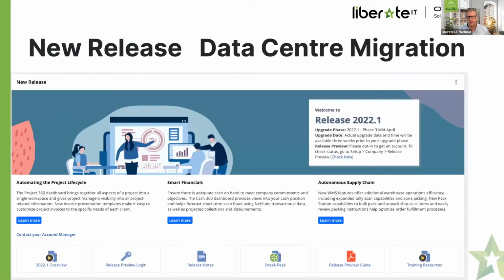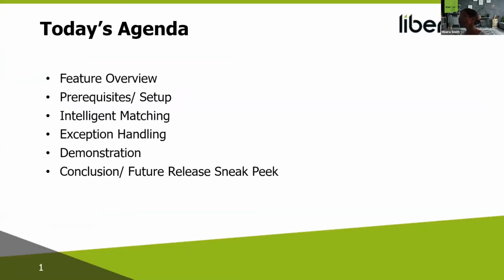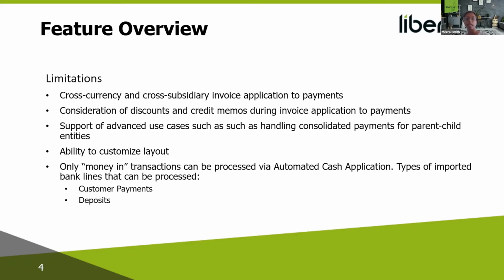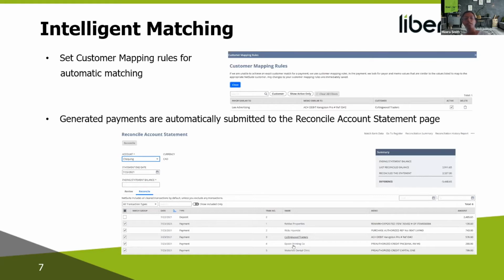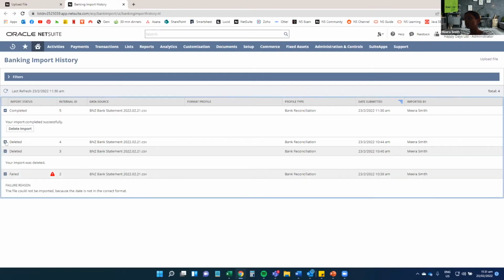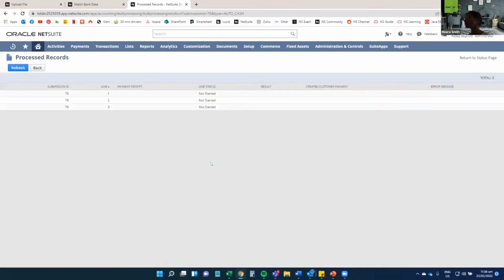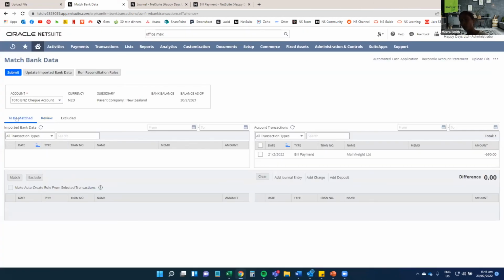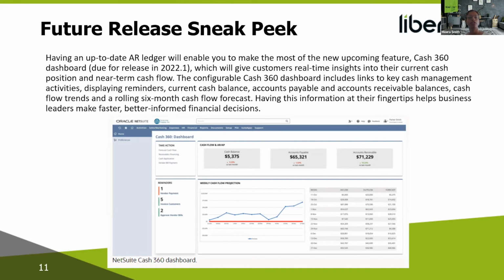Oracle NetSuite - Automated Cash Application with liberate I.T.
Automated Cash Application plus importing and matching bank data

Hosted by Liberate I.T. NetSuite Specialist, Meera Smith.

Are you still applying cash payments in NetSuite the hard way? In this webinar you will see how to take advantage of the latest developments from NetSuite to simplify this process.

Effective cash management is critical for a successful business, but having funds deposited in your account is only part of the process. Those payments must also be matched to the appropriate invoices so they can be cleared from accounts receivable. Doing this poorly affects your cash flow statement and balance sheet by showing higher receivables than you actually have.

If your business receives hundreds or thousands of payments every month, however, it can be difficult for accounting staff to apply cash receipts to open receivables in a timely manner. These delays not only hurt days sales outstanding and accounts receivable aging, they can also lead to mismatched or overlooked payments. NetSuite’s new Automated Cash Application feature (released in 2021.2) avoids these problems by enabling you to automatically generate a batch of customer payments from imported bank statement lines and apply them to open invoices. The generated customer payments are then automatically matched and cleared in the system.

The Automated Cash Application feature displays all imported bank lines with a positive amount for an account and assigns a customer to each transaction if a match is found. It also allows you to create a customer mapping rule that the system can remember and use for future incoming bank lines. If a bank line specifies invoice numbers, the system displays the specified invoices to which the payment will be applied. Otherwise, the system provides a list of suggested invoices to which the payment can be applied. The system automatically allocates payment amounts to invoices that you can adjust as need.